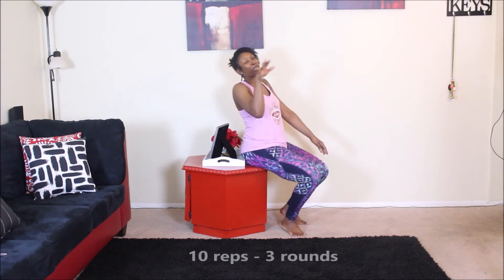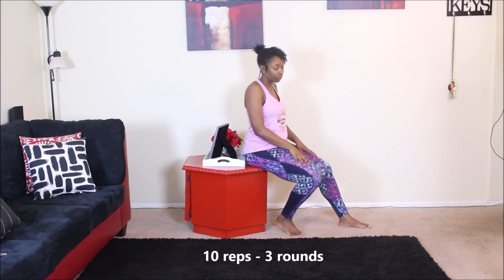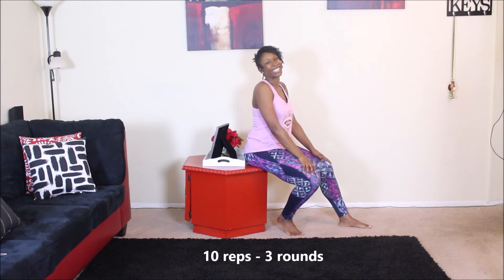How to do Tricep Dips at Home | Live Uniquely Fit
How to do Tricep Dips | Live Uniquely Fit

**Want to get notified of all new uploads from Live Uniquely Fit with Amaris?!

Want to see more videos like this or have a request?